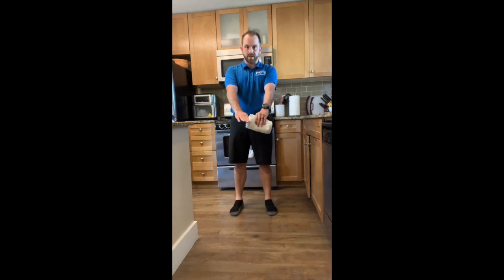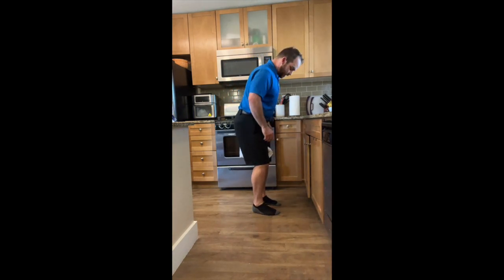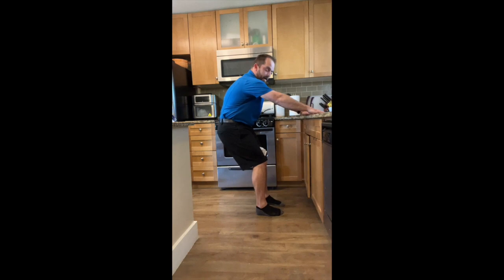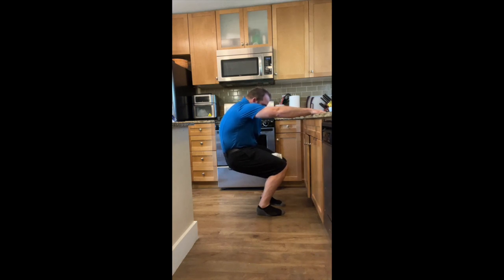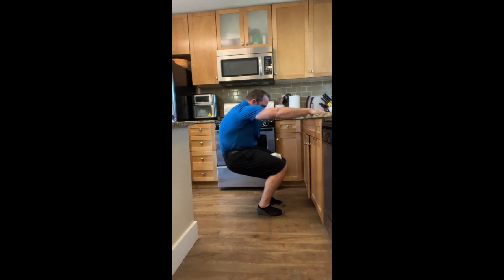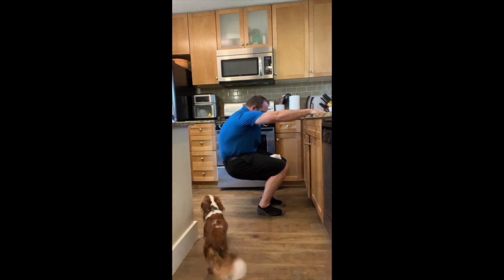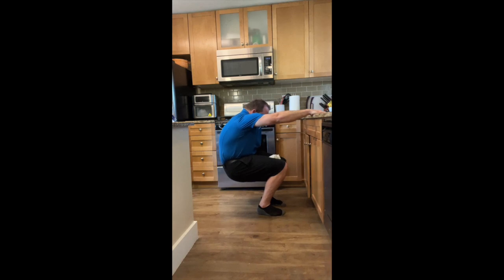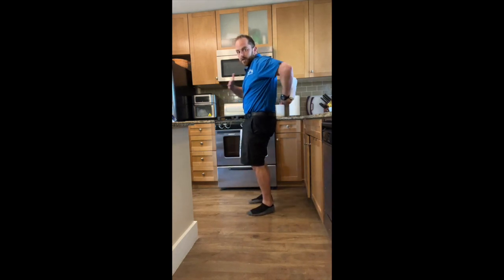Deep Squat Breathing with Lat Stretch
Consult with your physician before beginning any exercise program. This information is not intended to diagnose any medical condition or to replace your healthcare professional.